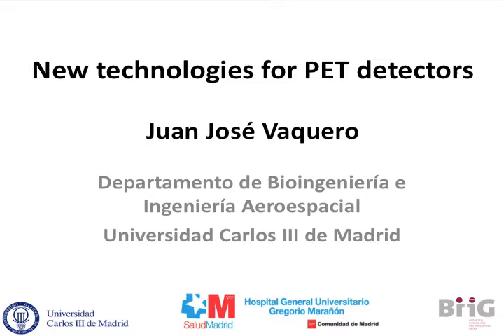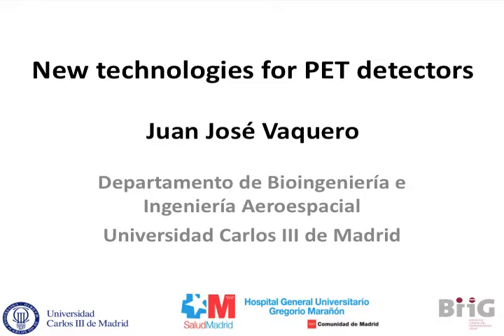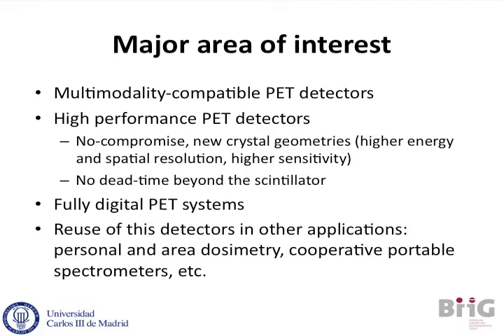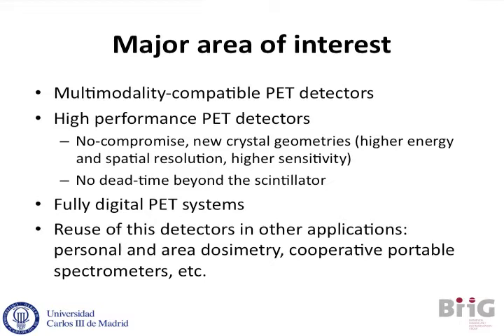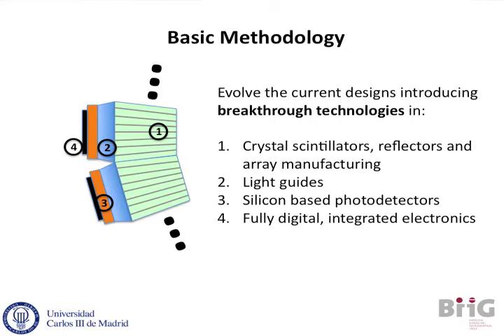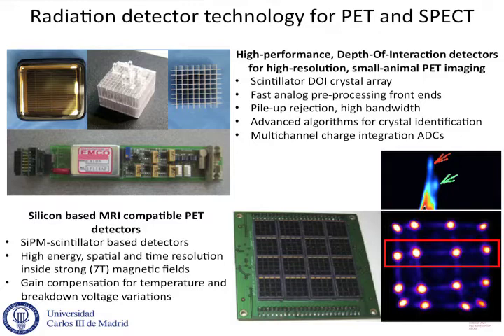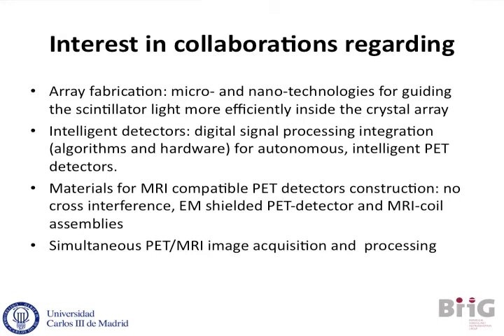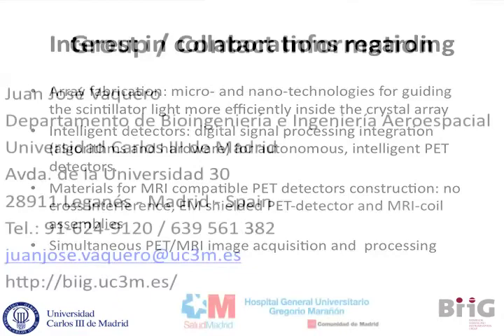New Technologies for PET detectors - Juan Jose Vaquero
Juan Jose Vaquero presents at the M+Vision Consortium Open House in Boston, October 12, 2011.